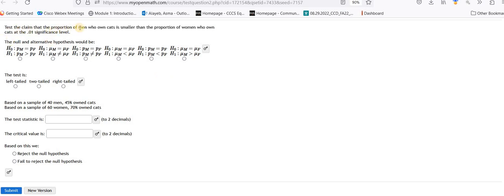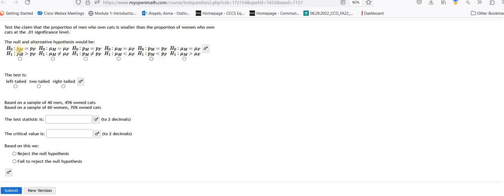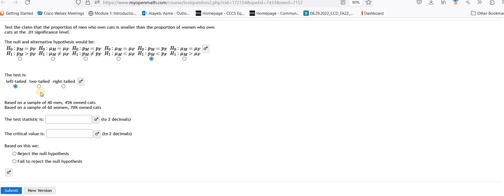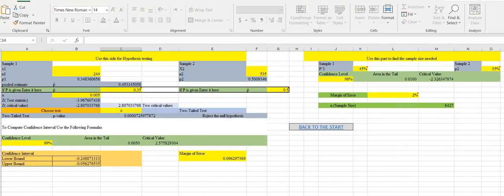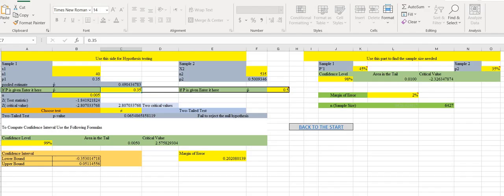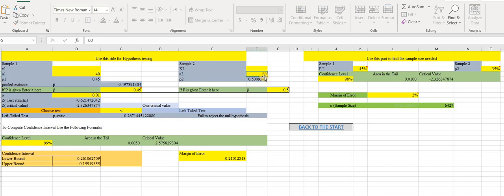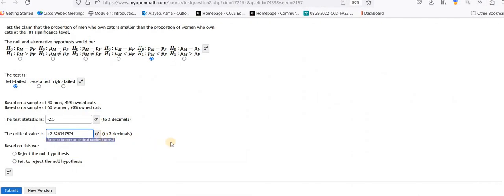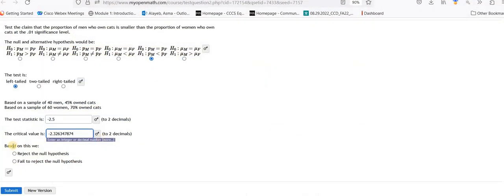Hypothesis Testing for Two -Population Proportions HW16 Q5